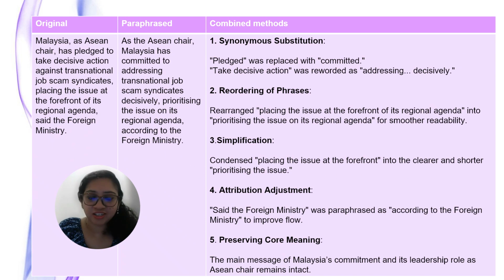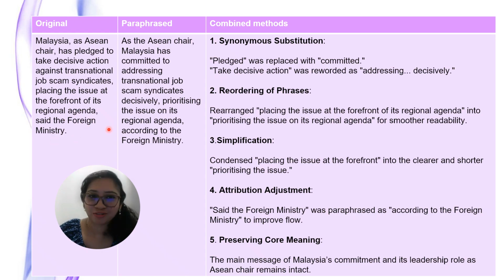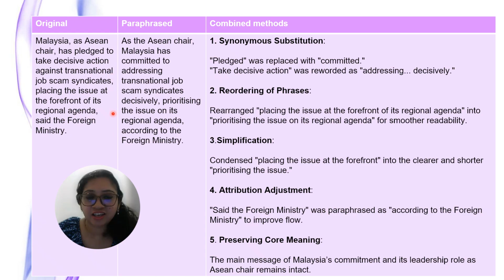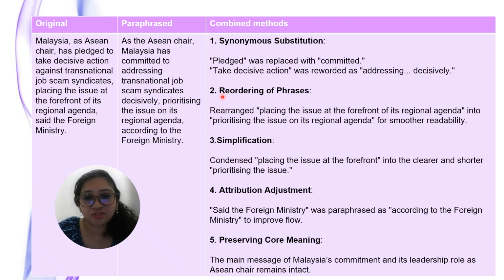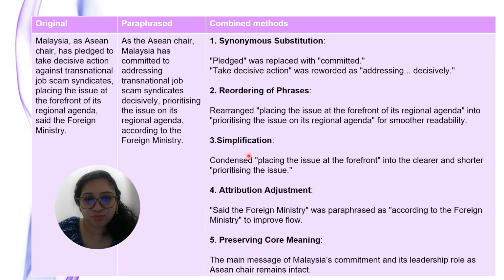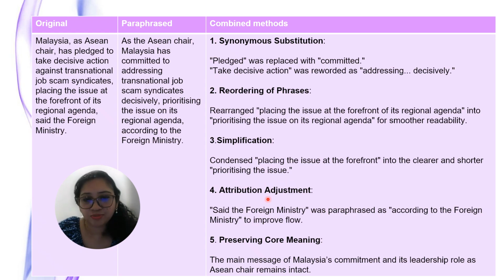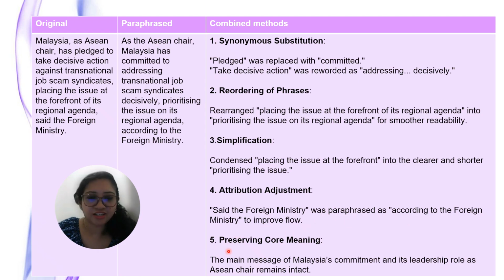LCC401 MOOC: Paraphrasing Strategies [Lesson 6 - Using a combination of techniques to paraphrase]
This tutorial is made for the LCC401 (English For Mediating Text) course, by Akademi Pengajian Bahasa, UiTM.